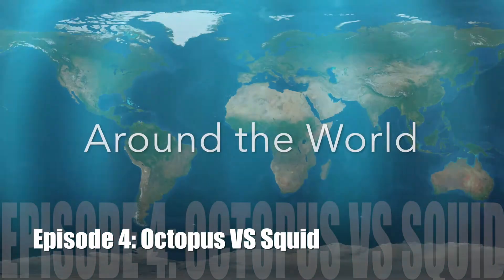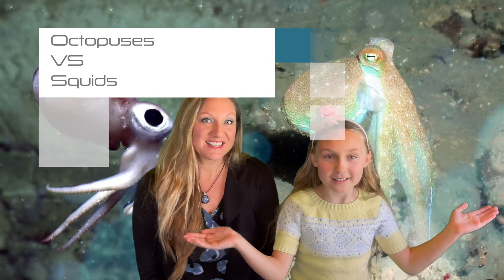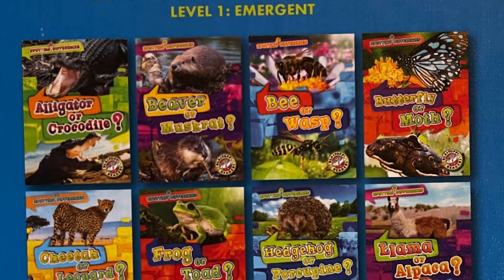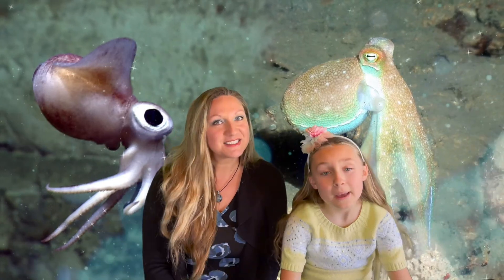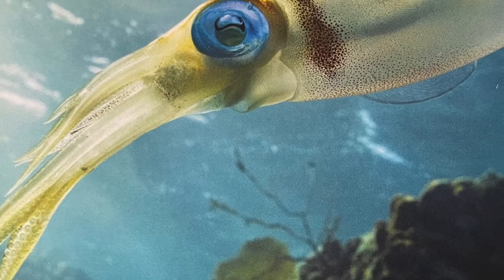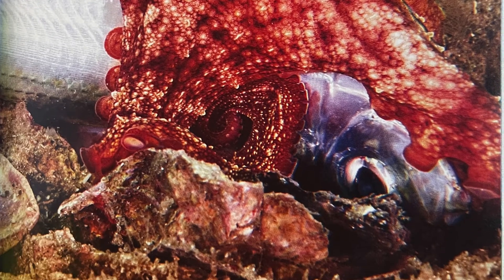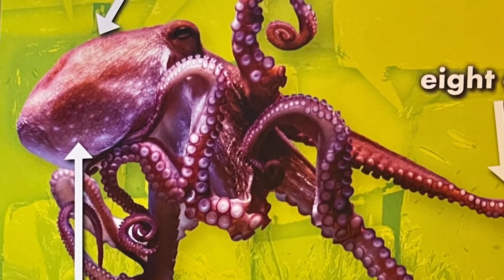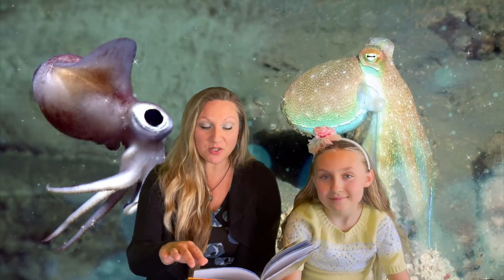Octopus vs Squid/ What's the Difference/Marine Invertebrates/ Cephalopods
Episode 4: The Differences Between Octopuses and Squids

Welcome to Wild Animals Around the World
Wednesday featuring Marine Invertebrates!

  We are a mommy and me homeschool team ~ Mrs. Laura and Alexis ~ that have so much fun learning together! We wanted to share our love of learning with anyone who is interested.  We are in no way experts on any of these subjects, but we really enjoying learning with you as we share the information that we’ve gathered from reading books checked out from our local library.
We are glad you’ve decided to join us on our journey around the world learning about different marine invertebrates.

Books:
Spotting Differences
Octopus or Squid?
by Christina Leaf